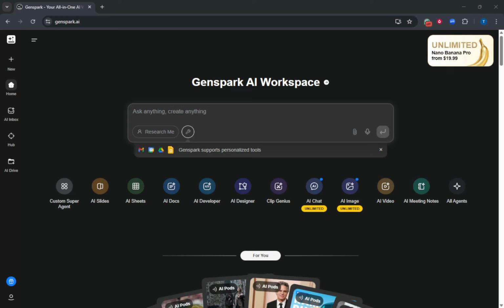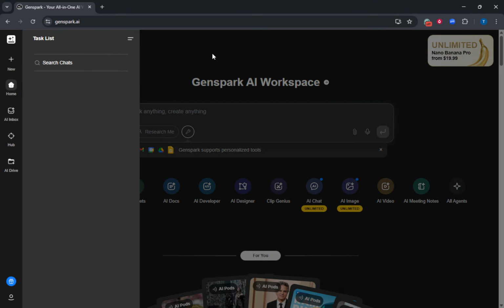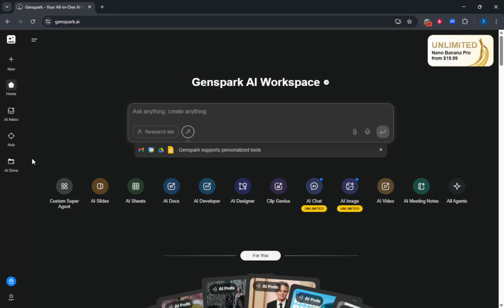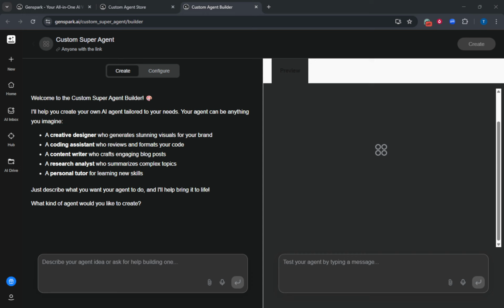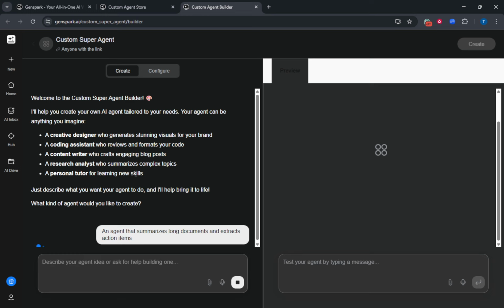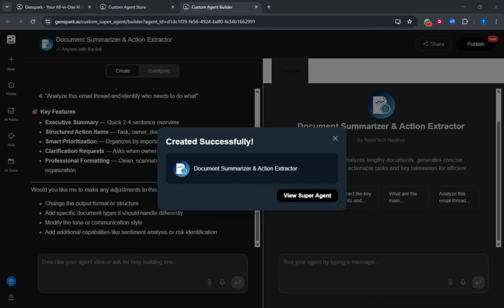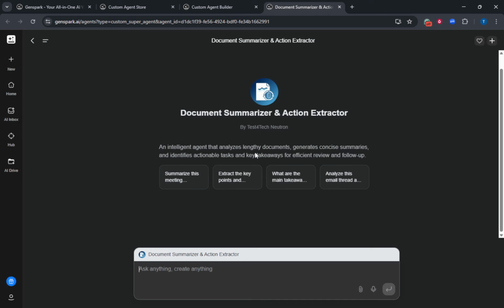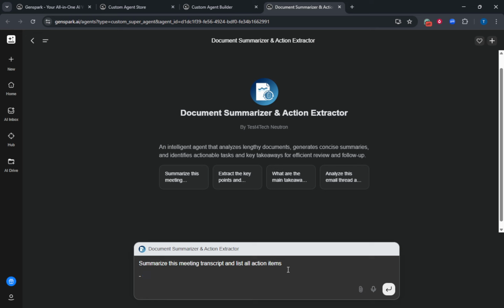How to Create an AI Agent in Genspark [2026 Full Guide]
How to Create an AI Agent in Genspark

In this video, we show you exactly how to create an AI Agent in Genspark to automate complex research, content generation, and knowledge synthesis tasks. We guide you through navigating the Agent configuration interface, defining the specific goals and constraints, and providing the necessary knowledge base documents for effective operation.

Creating a custom AI Agent in Genspark is essential for dramatically improving workflow efficiency, accelerating information retrieval, and building personalized automation tailored to your unique business needs. We discuss the importance of clearly scoping the agent's function and iteratively refining its instructions and data sources to ensure high-quality, relevant outputs and reliable task execution.

Technical Specs: Software: Genspark; Feature: AI Agent Creation & Automation